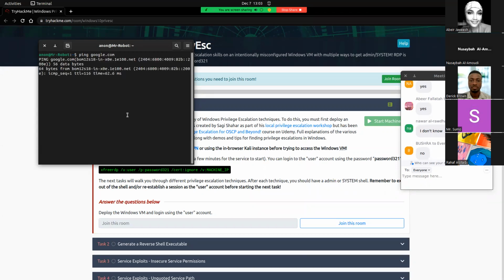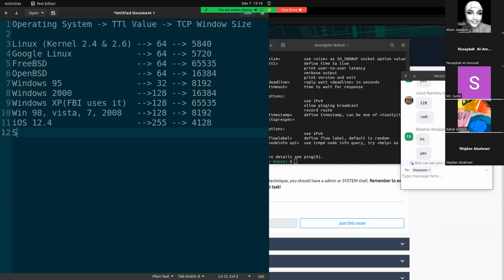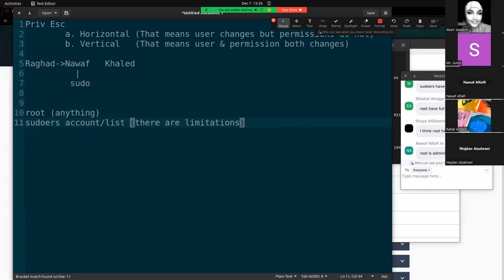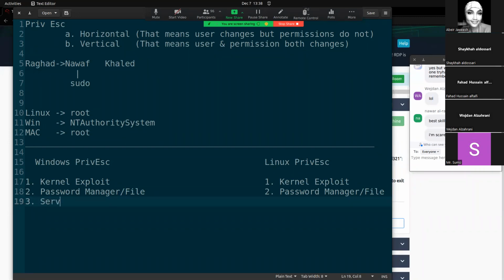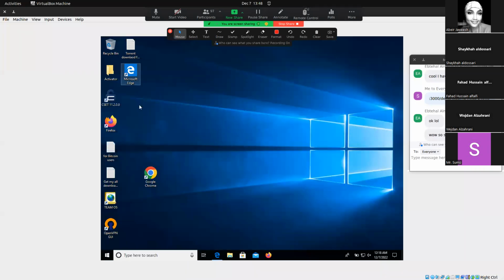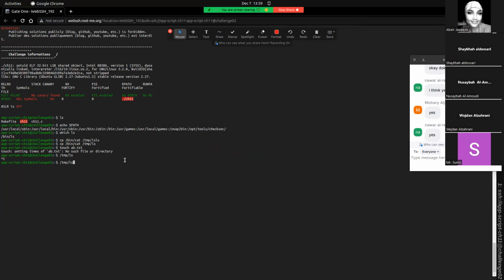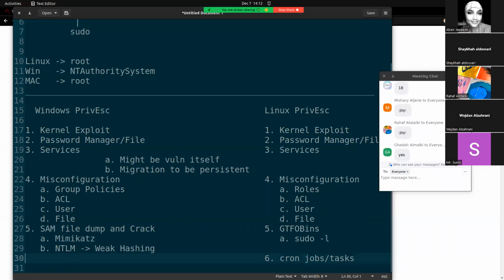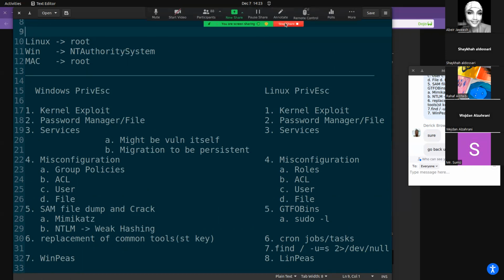Week11-Day4 _Privilege Escalation Soumy's Session